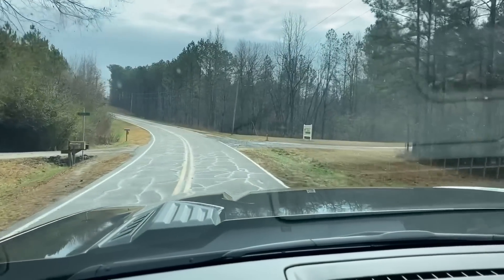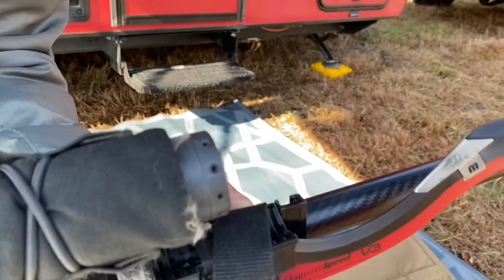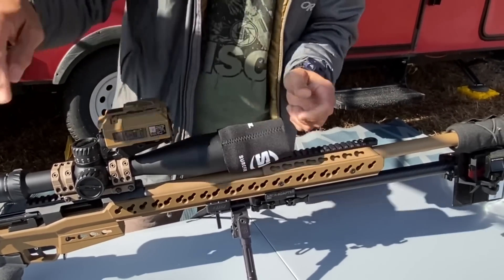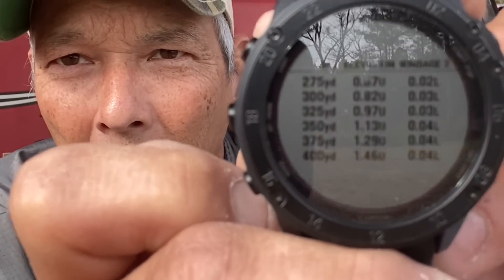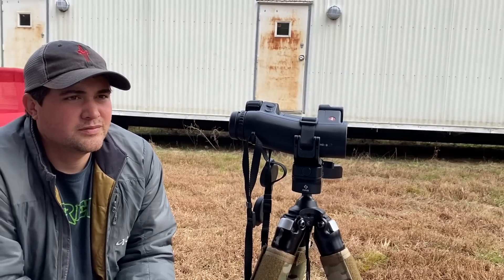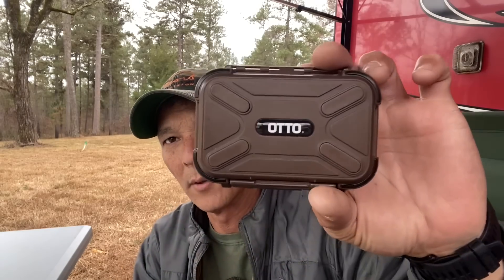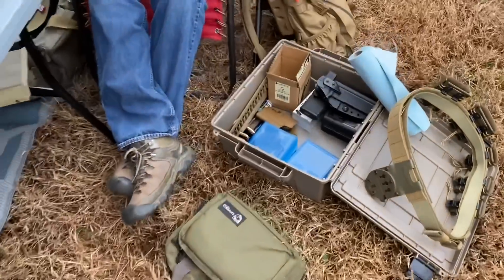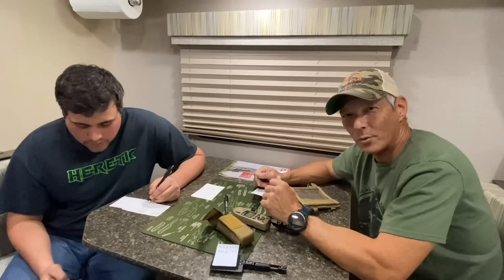Coleman’s Creek Sniper Comp and giveaway hints.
Getting ready for the Coleman’s Creek 2nd Annual Sniper Comp.